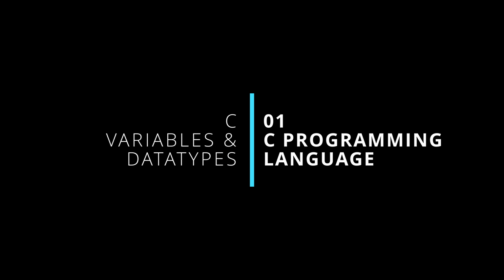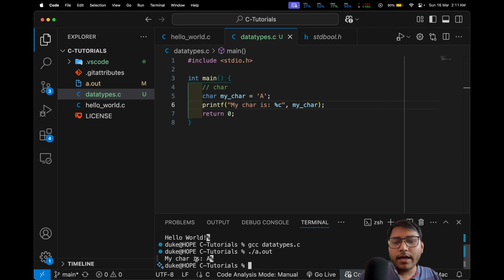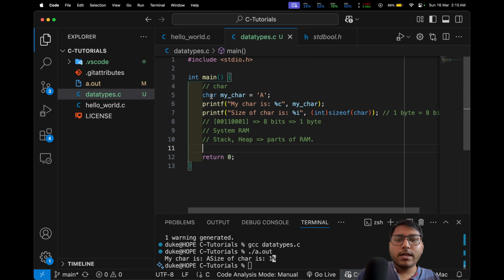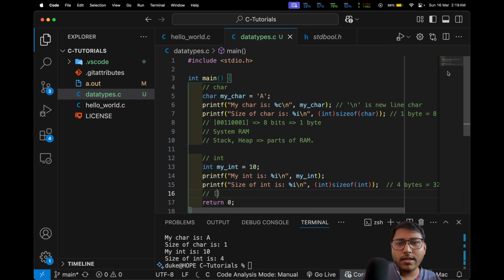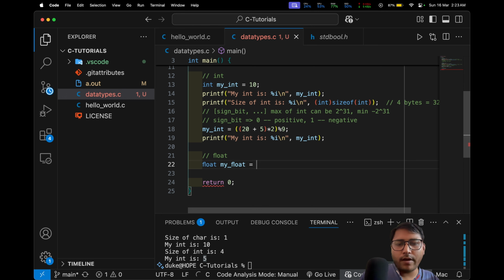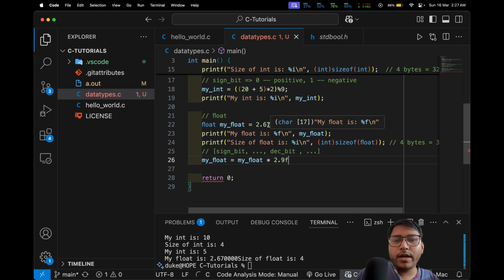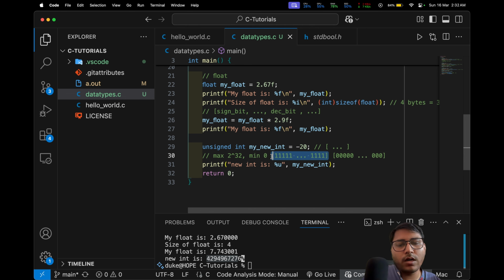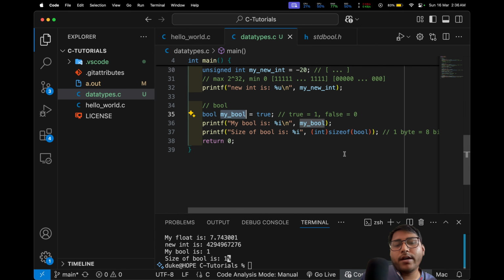C Tutorial 01 || Datatypes & Variables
In this video we learn about Datatypes and Variables in C. We have also learned what is the size requirement for each such types.